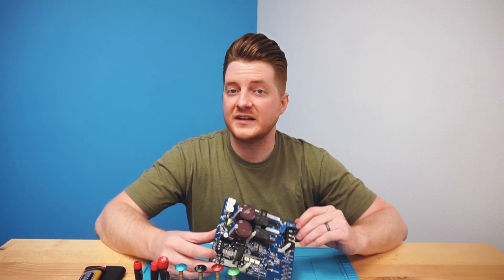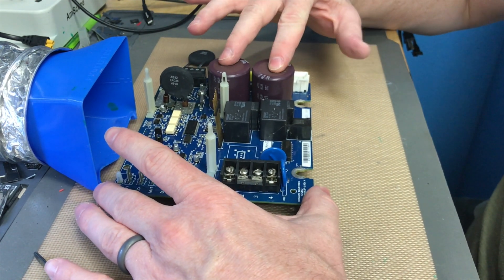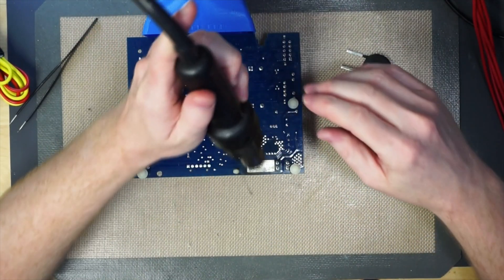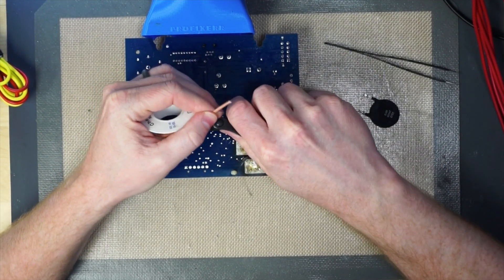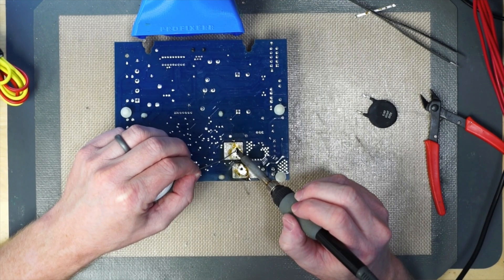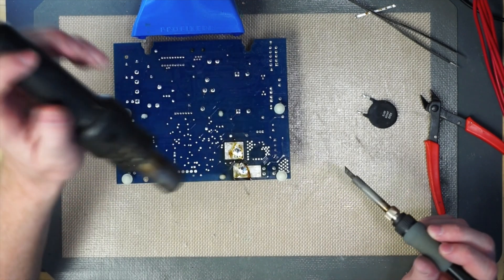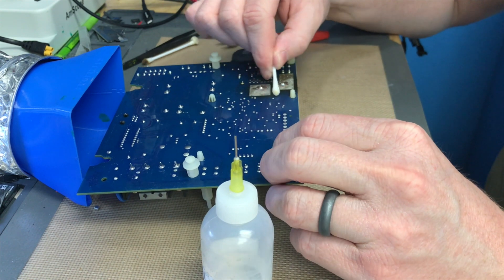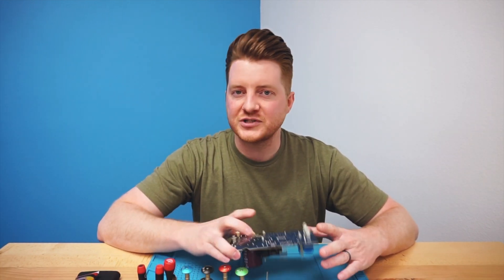How to re-solder new thermistor on AquaRite Hayward Chlorinator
This isn't a typical repair we do in the shop but with a soldering iron and a new thermistor we got it fixed right up! About 2-3 years ago this customer brought in his circuit board with the need to replace the thermistor. The thermistor has now failed again because the device is always in the heat so in this video we replace it again!

Today we dive into what it takes to replace the thermistor on an AquaRite Hayward Chlorinator. Whether you’re a repair shop or not…watch this video, I think you'll find it interesting.